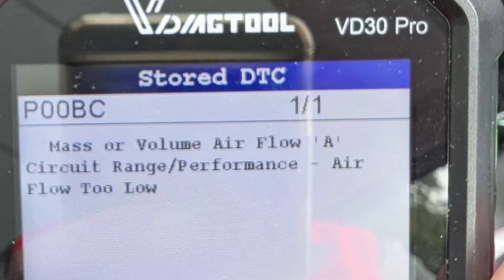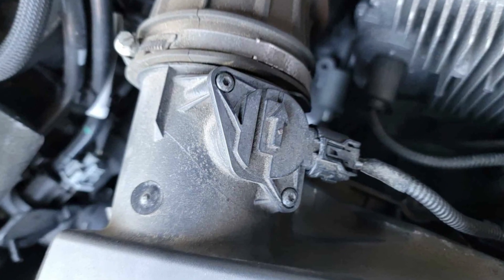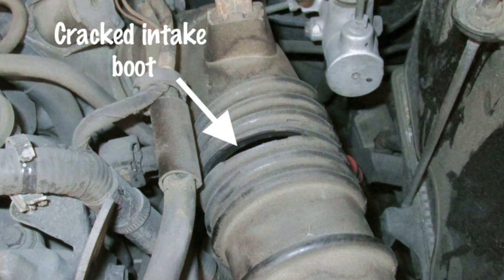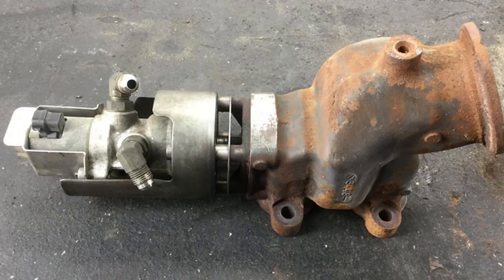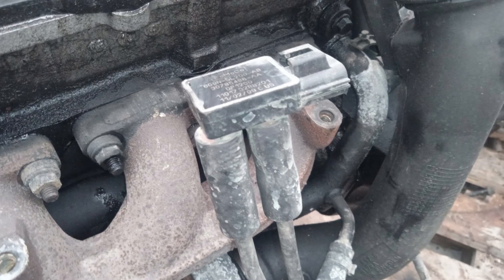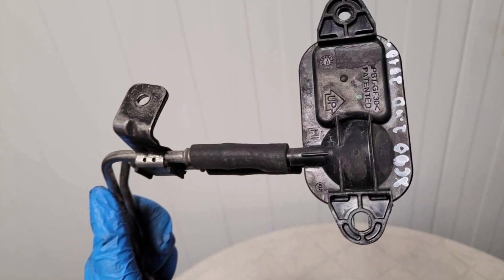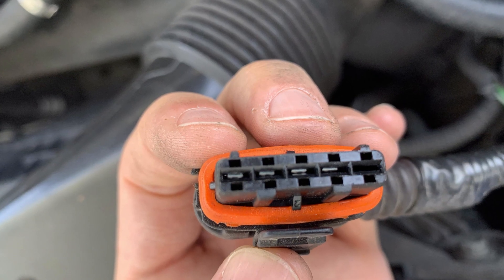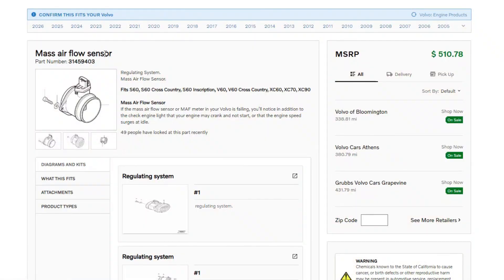Volvo P00BC-00 trouble code – Reasons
The DTC P00BC00 in a Volvo car refers to the mass air flow problems and that’s why a lot of people just tend to buy the new MAF sensor and this solves the problem for a certain period of time. But more often than not, initially, this code is caused by something different.

In this video, I will tell you about the units and conditions that may cause the P00BC-00 code in your Volvo. It’s more than just a sensor, and sometimes, it’s possible to solve the problem without buying any parts. It depends on your luck and on what the initial culprit is. I hope the information in this video helps you stay away from throwing your money and parts at the problem.

Also, if you have experience with this error code and know about other reasons and fixes, please share it in the comments! You will help hundreds of other Volvo owners solve the issue without spending lots of money on trials and guesses.